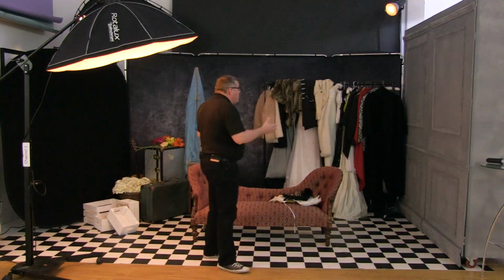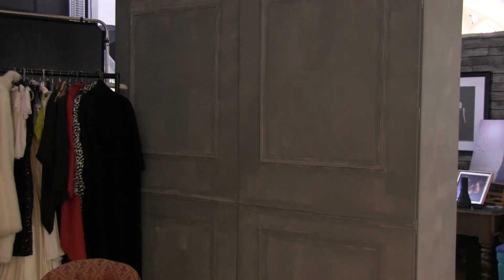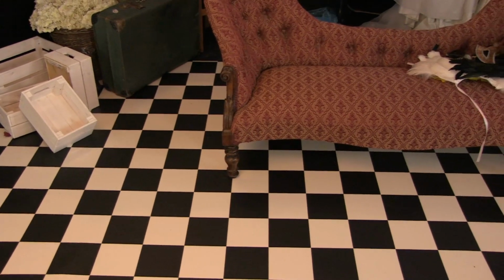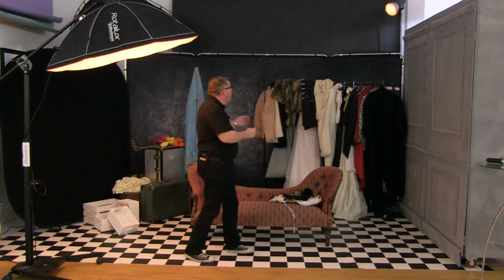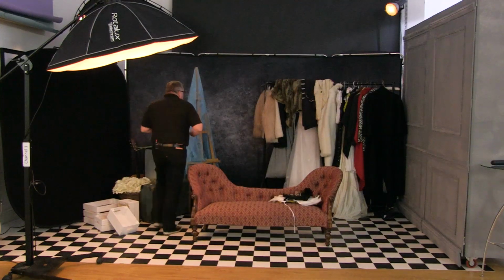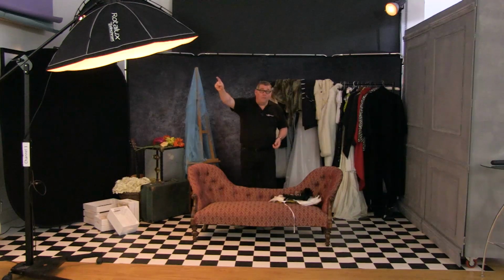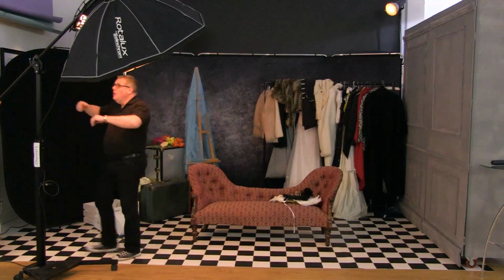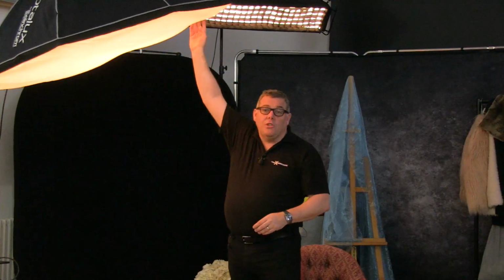FINE ART PORTRAITURE | Creating The Set - PART 1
Learn how to create a fine art photography set with master of light Mark Cleghorn.

Mark Cleghorn guides you through the fundamentals of building an art fine set. Taking you through backgrounds, flooring, props, lighting and more.

Equipment: Elinchrom ELC 1000, Elinchrom D-Lite Rx 2,Elinchrom D-Lite RX 4, Elinchrom Rotalux 130cm Octa, Elinchrom reflector with grids, Lastolite Stripbox with grids, Lastolite panoramic granite background, Lastolite pop up black,